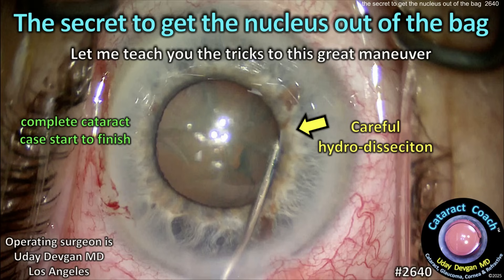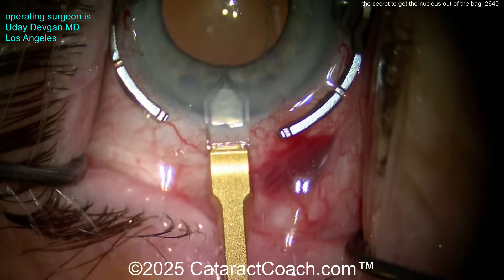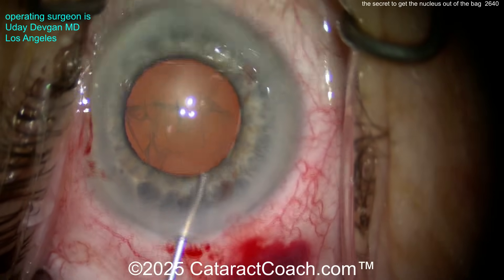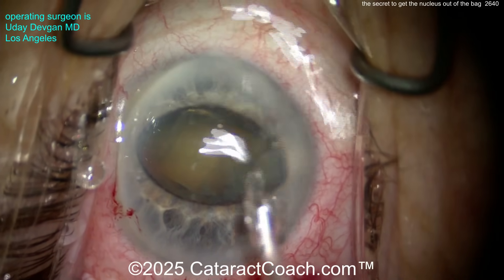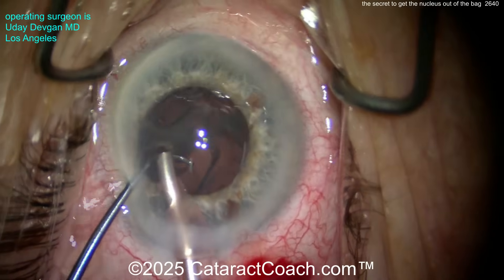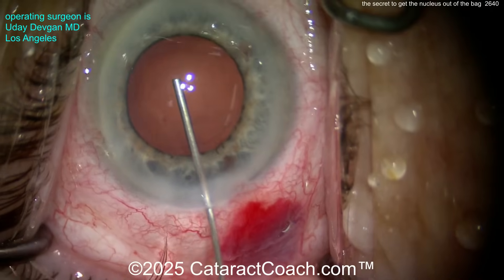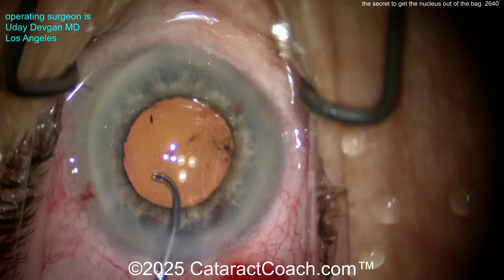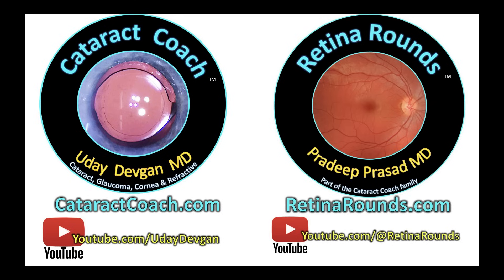CataractCoach™ 2640: the secret to get the nucleus out of bag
In cataract surgery, managing a small pupil presents several intraoperative challenges, particularly in safely prolapsing the nucleus out of the capsular bag. One effective technique to address this is careful hydro-dissection. After a complete and well-centered capsulorhexis is created, hydro-dissection should be performed slowly and deliberately. A blunt cannula is inserted under the capsulorhexis edge, and a small amount of balanced salt solution (BSS) is injected to cleave the cortex from the capsule without causing posterior capsular pressure spikes. Gentle fluid waves should be observed traveling across the posterior surface of the lens.

The goal is to mobilize the nucleus without rupturing the posterior capsule or stressing the zonules. Once the initial wave is visualized, the surgeon can gently depress the posterior pole of the nucleus to encourage the opposite edge of the lens to rise. This maneuver should be performed incrementally, repeating small, targeted hydro-dissection in different quadrants to ensure even release.

As one quadrant of the nucleus elevates, a second instrument can assist in prolapsing the nuclear pole out of the bag and into the anterior chamber. This step is especially useful in cases with smaller pupils, where direct visualization of the peripheral capsule is limited. Proper hydro-dissection minimizes mechanical manipulation, reduces iris trauma, and allows for safer nuclear delivery with improved control.